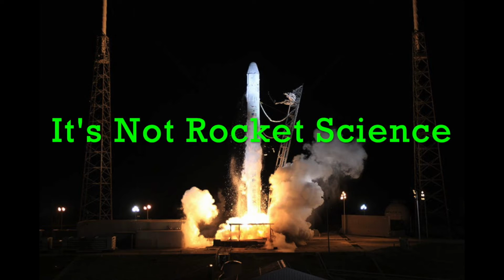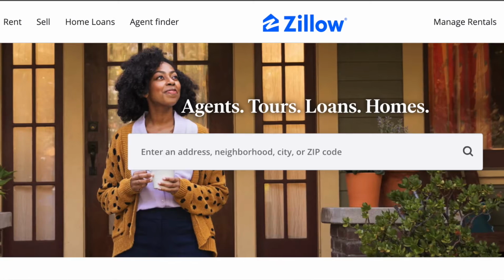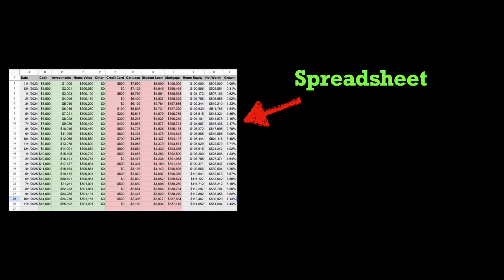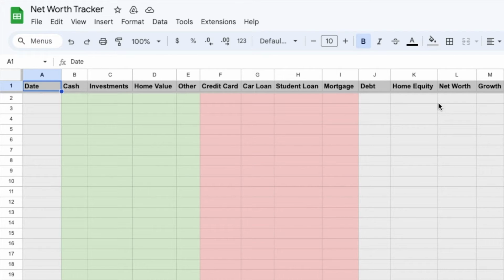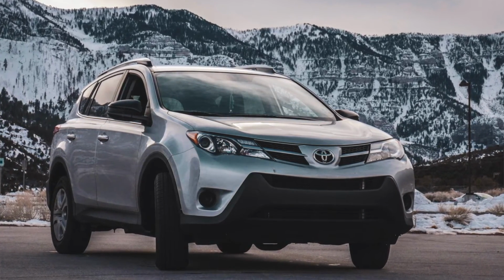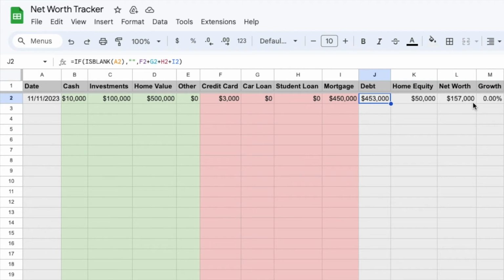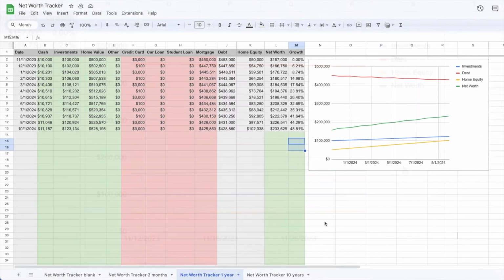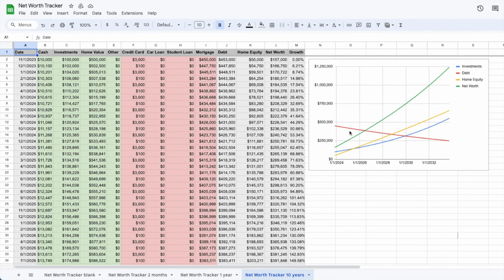How to Track Your NET WORTH | Free Spreadsheet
This video explains how to calculate and track your net worth. It's not as complex as it might seem. From a basic paper exercise to leveraging a free spreadsheet (available to download below in Google Sheets or Excel format), we'll walk through the steps together.

Monitoring your net worth isn't just a one-time task; it's an ongoing process. Discover the significance of tracking it on a regular basis, and how it impacts your financial decisions for the better.

🔗 Links:
Here's a link to the spreadsheet. Be sure to save a copy to your account. The spreadsheet is free, but if you use it, consider buying a "Super Thanks," which directly supports my efforts. The Super Thanks button is located under the video.

📌Timestamps:
0:00 Intro
0:26 How to Calculate Net Worth on Paper
3:53 How to Track Net Worth with a Spreadsheet
12:07 Benefits of Tracking Net Worth
13:14 Outro